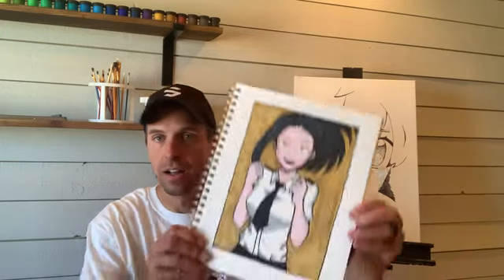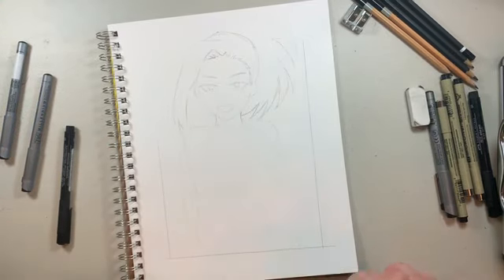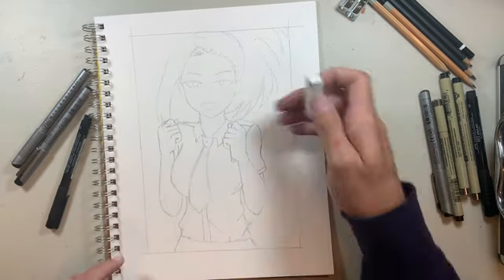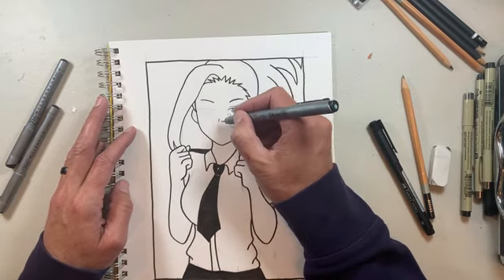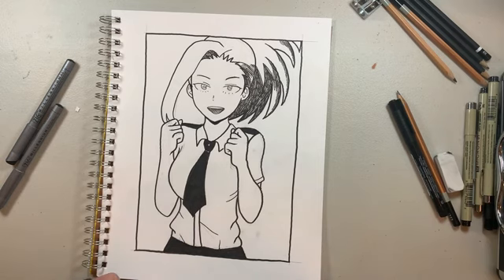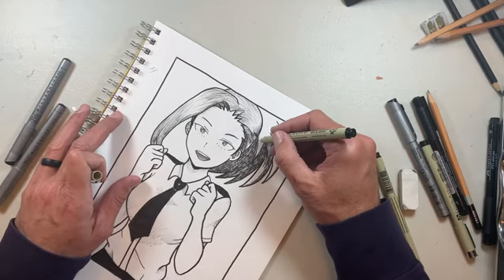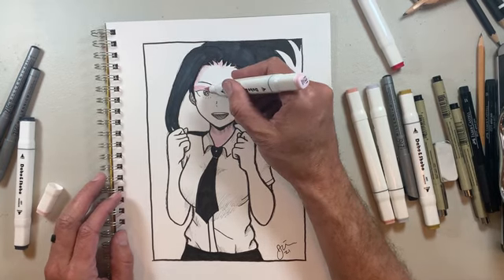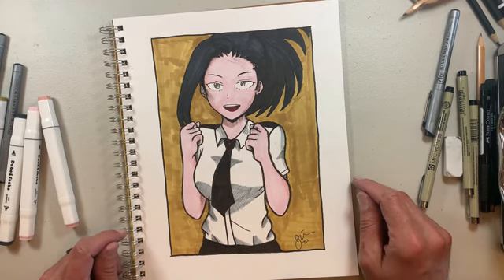How to Draw and Color Momo Yaoyorozu from My Hero Academia (Advanced Version)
Here is my latest video on how to draw momo Yaoyorozu from My Hero Academia.